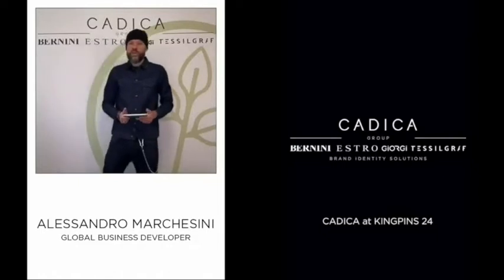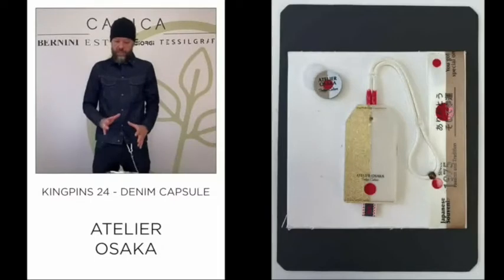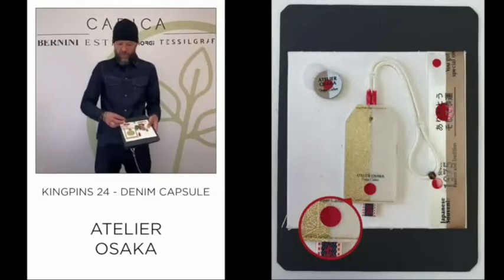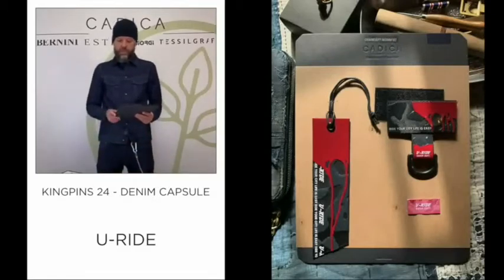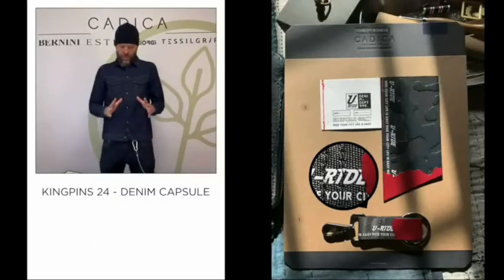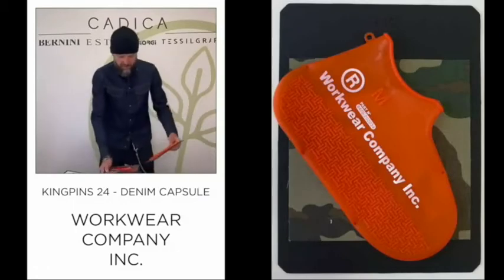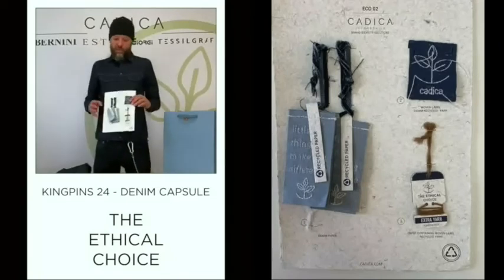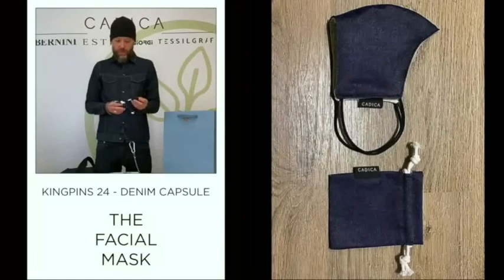Cadica Group - Denim Collection AW 21/22 Preview